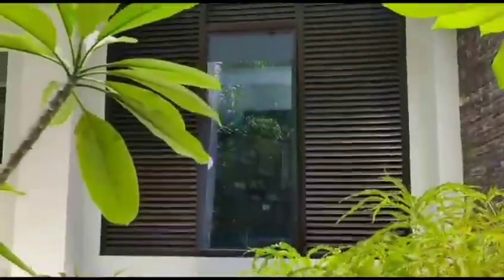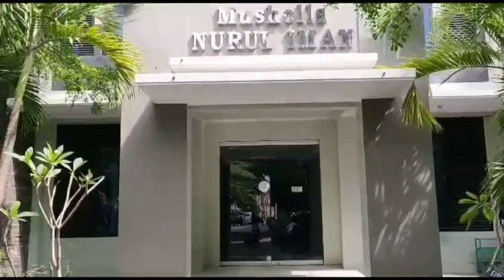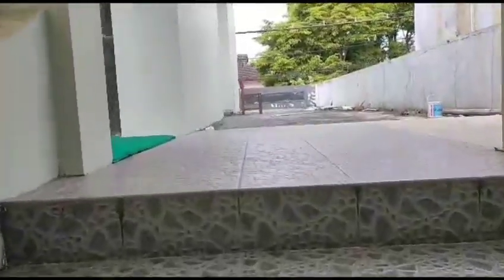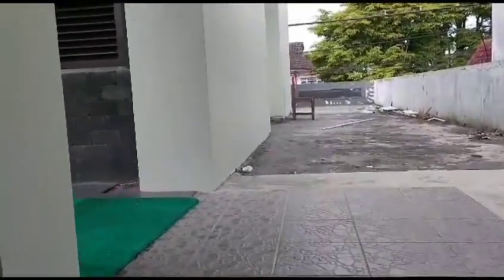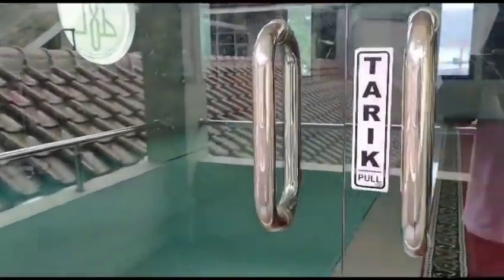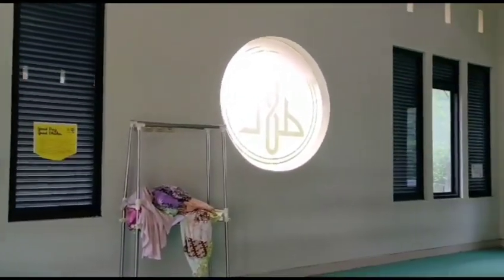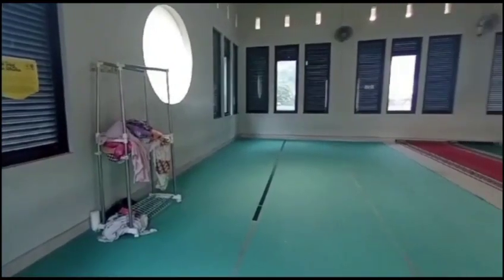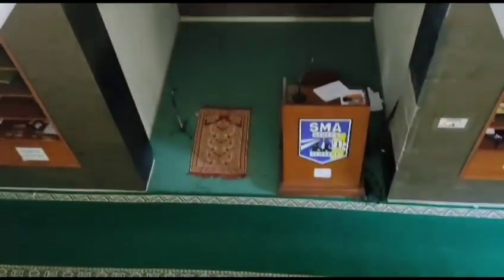Laporan Hasil Observasi "Musholla sekolah" - Kelompok 3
LHO "Musholla sekolah" Kelompok 3